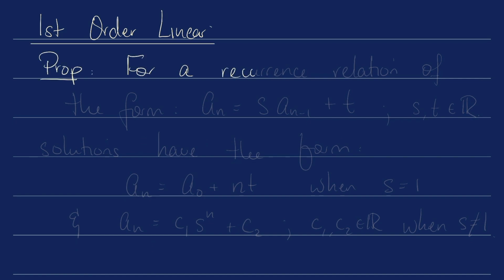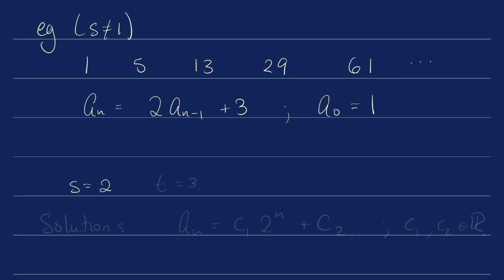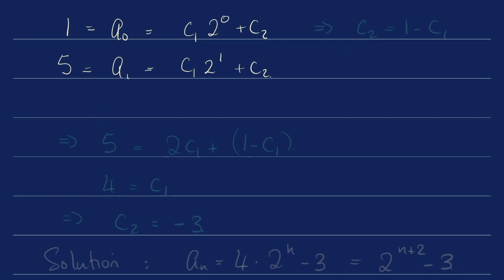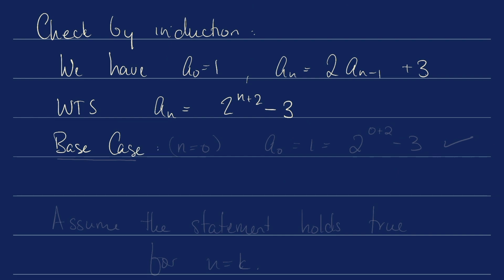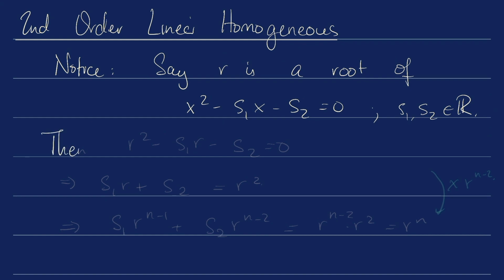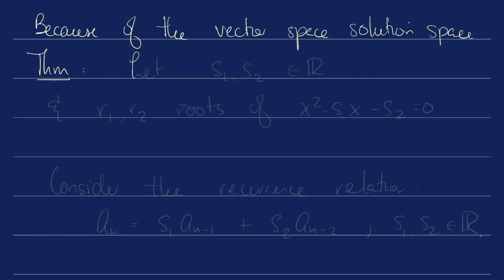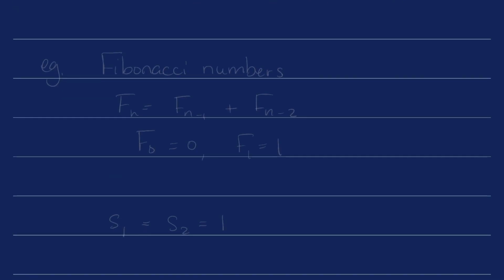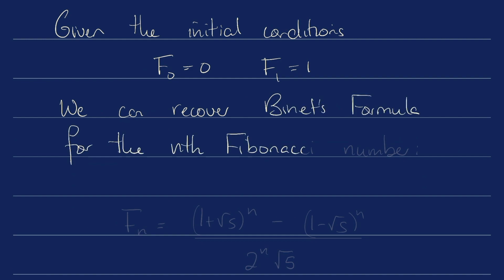Lecture 14 - Finding Solutions for Recurrence Relations // Combinatorics Discrete Math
Finding solutions for first and second order linear recurrence relations

0:00 Solutions for 1st Order Linear Homogeneous Recurrence Relations
0:48 Example
2:50 Check solution via induction
3:50 Solutions for 2nd Order Linear Homogeneous recurrence relations
5:56 Example